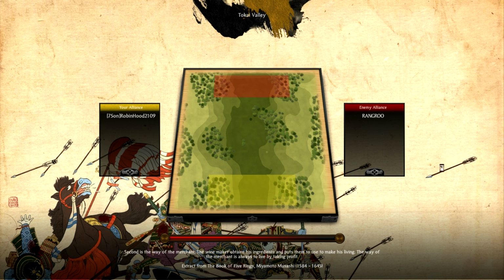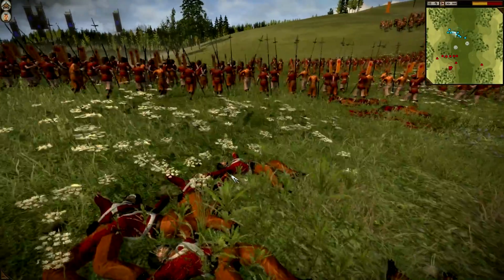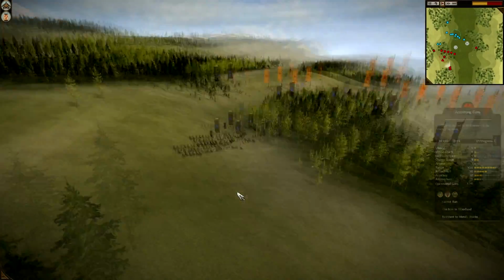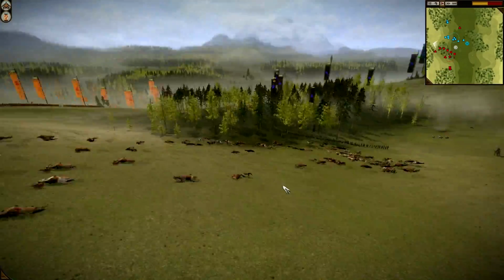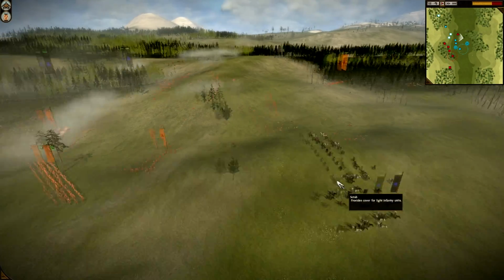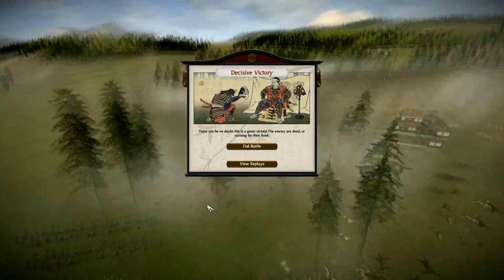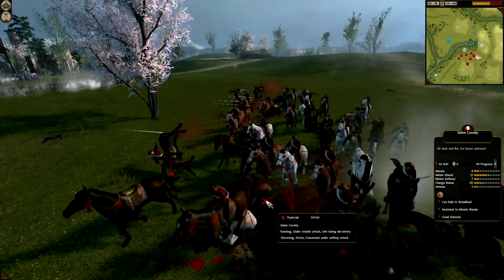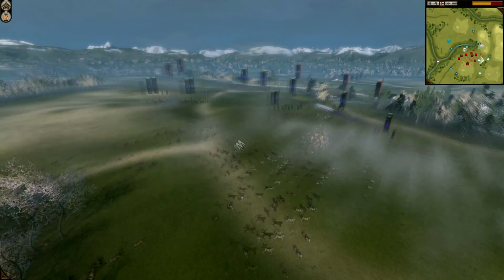Fall of the Samurai Battle #19 Melee Build in FOTS? LOL Moment!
This video is a double feature, the first battle is nothing special. The second one is rather. funny? at points lolol. Enjoy!